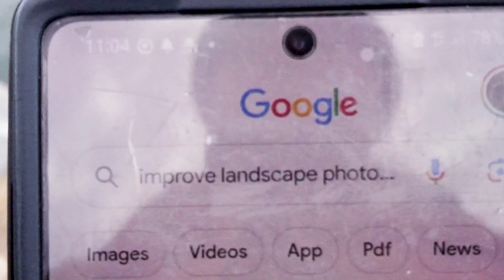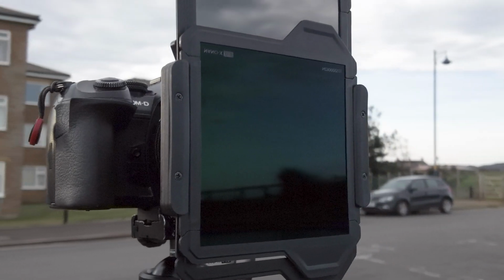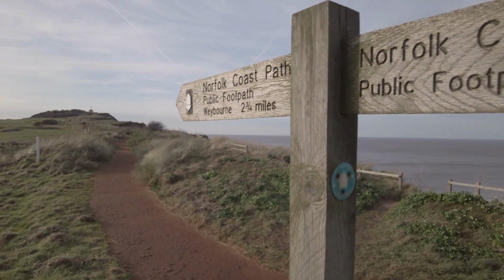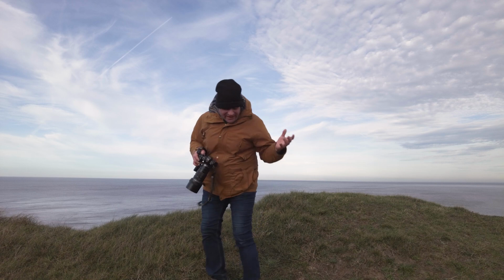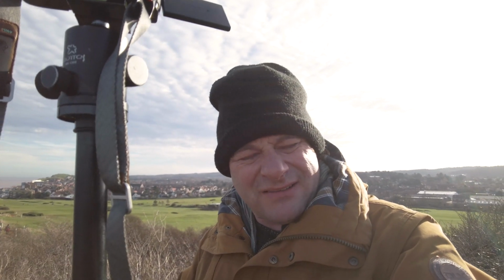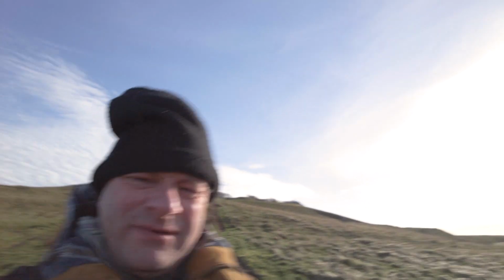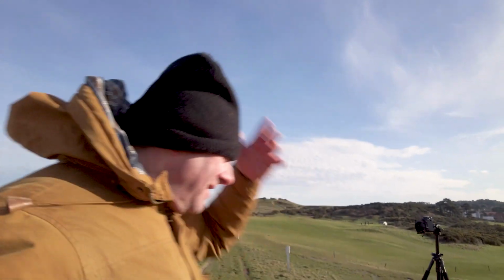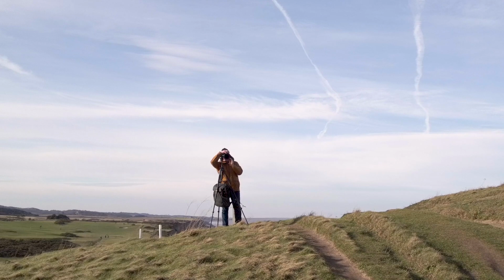Landscape Photography Tips as recommended by Google - my reactions.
Landscape Photography Tips as recommended by Google.

These days, when we want information, we often head to Google, so I thought I'd try it. Maybe I could learn something along the way.

Well, the sites it sent me to had lots to say, but was it good Landscape Photography advice? Were these Landscape Photography Tips any good?

Send me a Superthanks - Button above under the video

Try out DXO Nix Collection for FREE

Kentfaith - 1st Choice for Photo & Video Products
K&F Concept Transverse Centre Column Camera Tripod
K&F Square filter system with polariser, 10 stop ND and soft grad